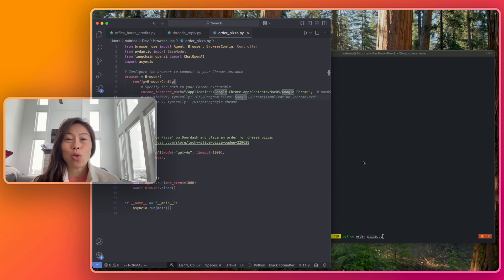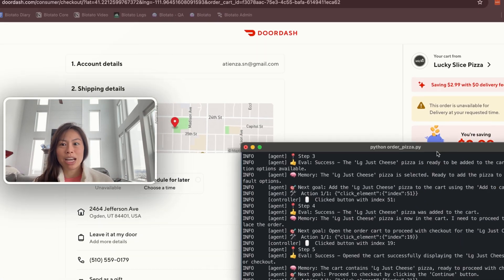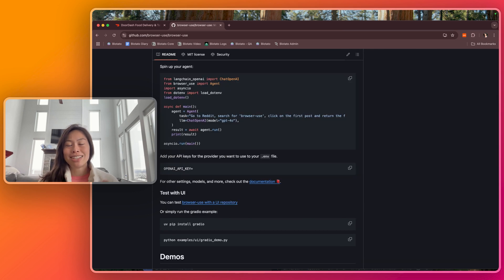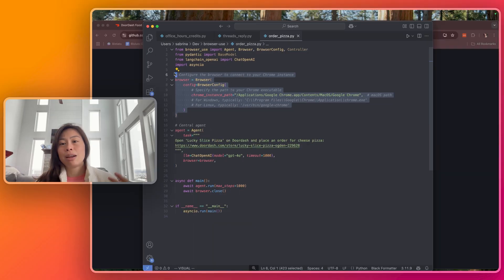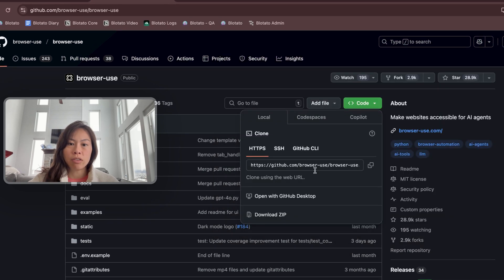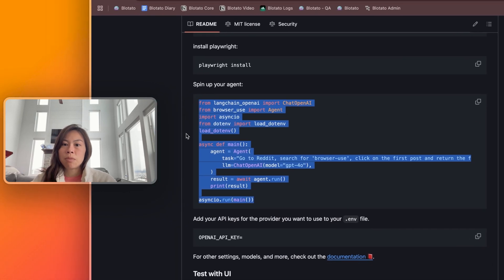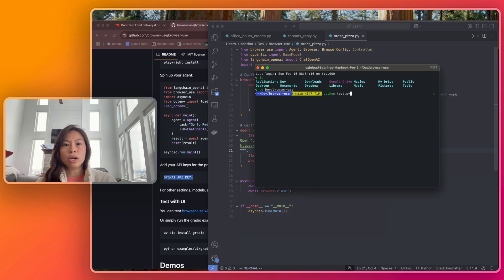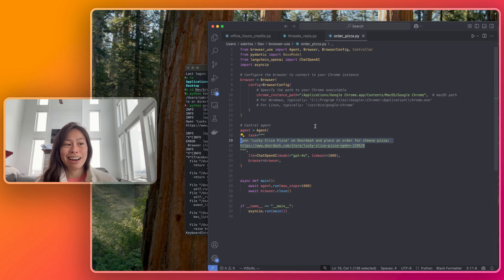AI AGENT ORDERS PIZZA 🍕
AI agent orders me pizza from Doordash🍕 given a simple high-level task, the AI agent controls my local Chrome browser, goes to Doordash, orders a pizza, realizes the store is still closed, schedules the delivery for later this afternoon, and successfully checks out and places the order.

Tools used:

- Browser Use (free open source)
- ChatGPT 4o (multimodal)